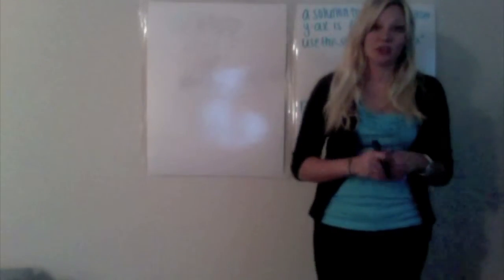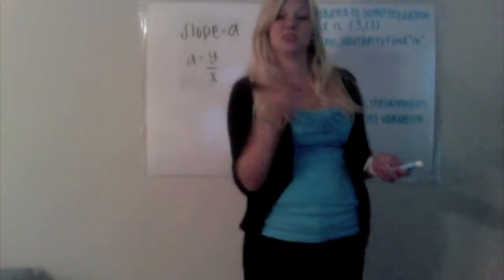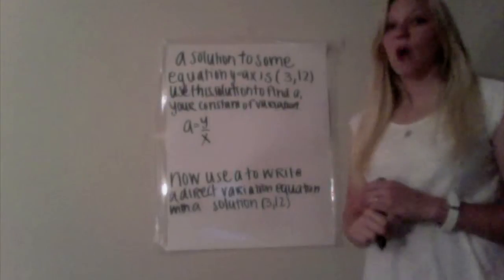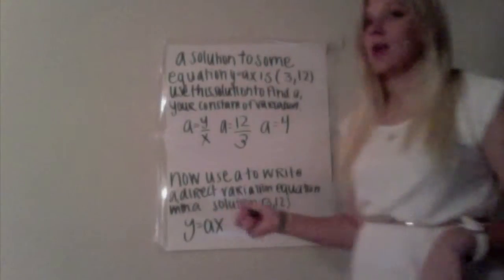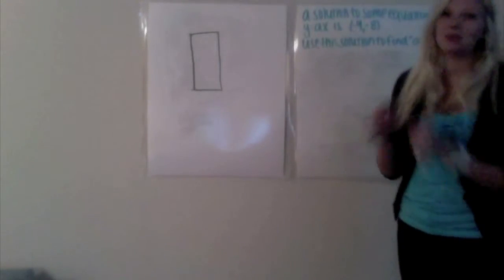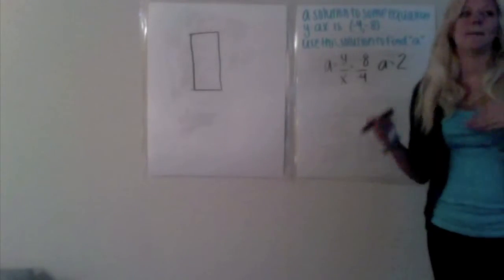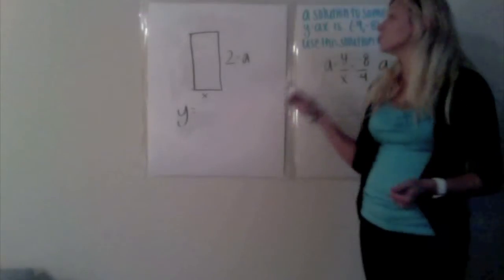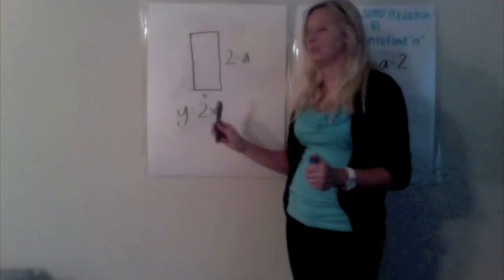Direct Variation part 1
Make sure to pause and take notes when needed/